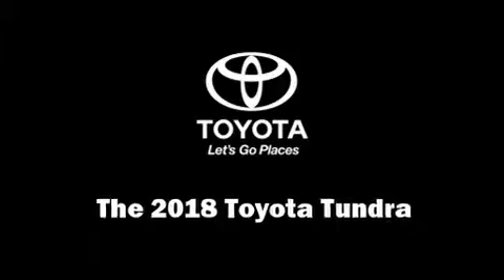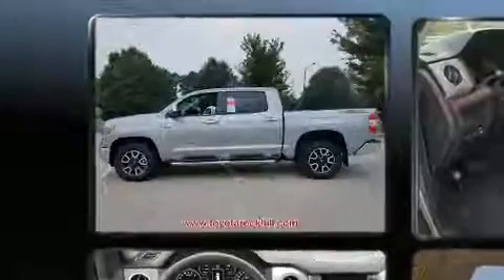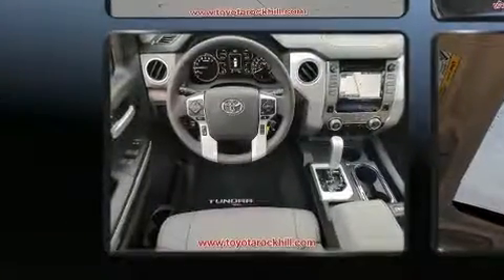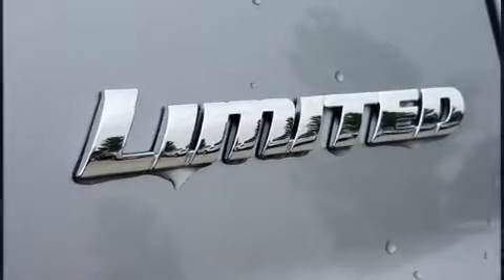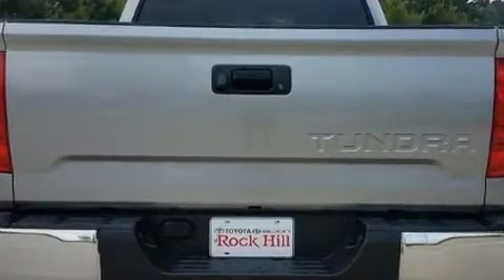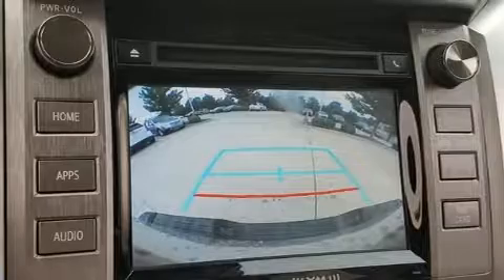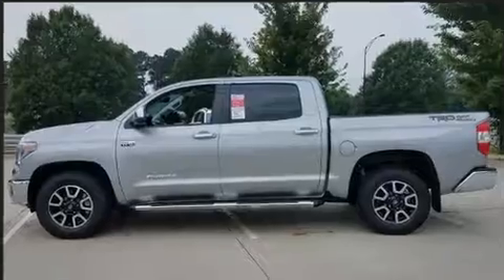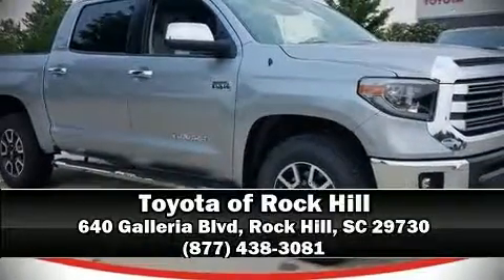2018 Toyota Tundra Limited 5.7L V8 in Rock Hill, SC 29730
Get excited about the 2018 Toyota Tundra. This 4 door, 5 passenger truck leads among competitors in its segment. It features an automatic transmission, rear-wheel drive, and a powerful 8 cylinder engine. A wealth of standard features means that you no longer have to sacrifice. Like heated seats, a power seat, an automatic dimming rear-view mirror, front fog lights, telescoping steering wheel, remote keyless entry, an overhead console, and cruise control. Features such as automatic climate control and leather upholstery prove that economical transportation does not need to be sparsely equipped. Toyota ensures the safety and security of its passengers with equipment such as: dual front impact airbags, head curtain airbags, traction control, brake assist, a security system, and 4 wheel disc brakes with ABS. Electronic stability control ensures solid grip atop the road surface, no matter how challenging the driving conditions. We have a skilled and knowledgeable sales staff with many years of experience satisfying our customers needs. We'd be happy to answer any questions that you may have. Come on in and take a test drive!